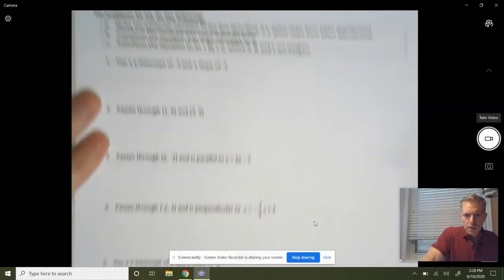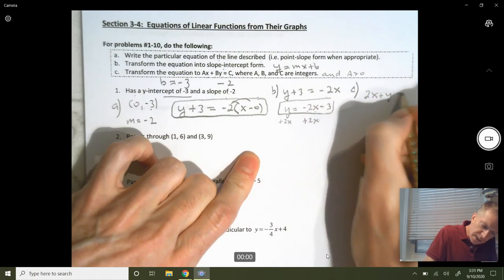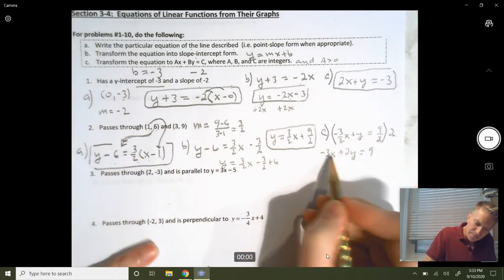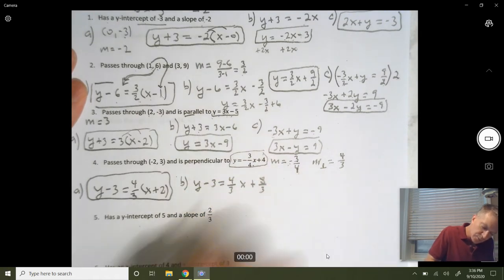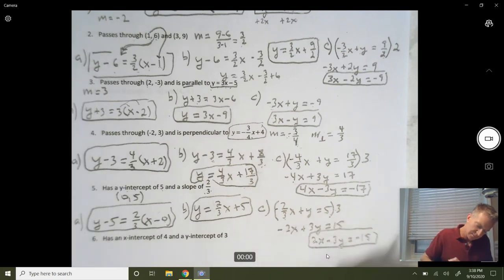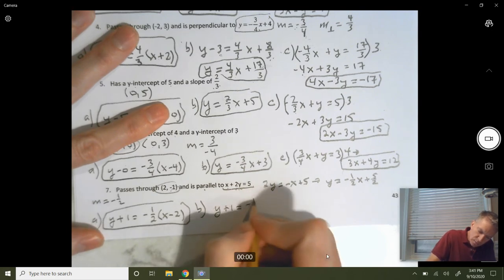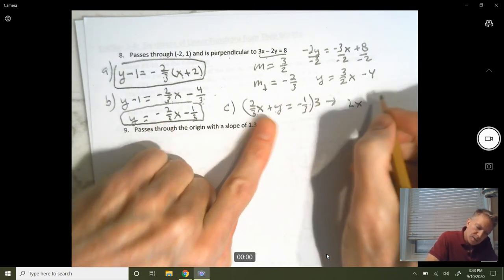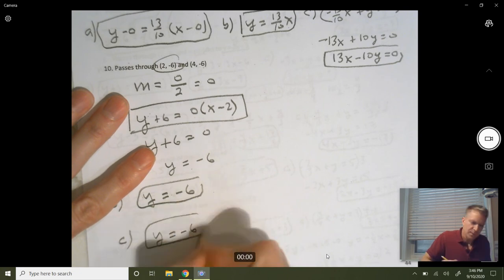A2TH: 3-4 Part II - Equations of Linear Functions from Their Graphs